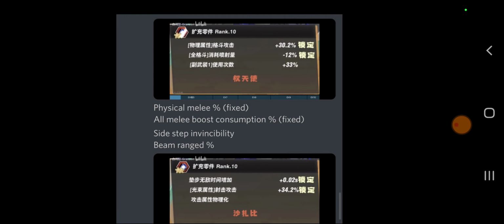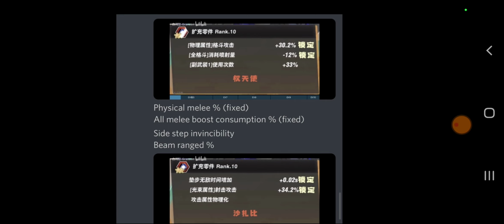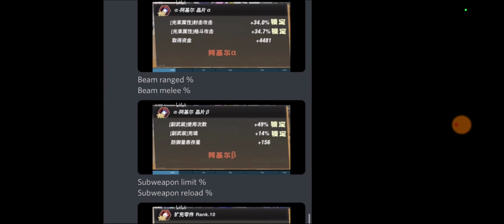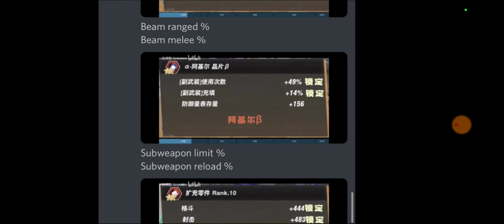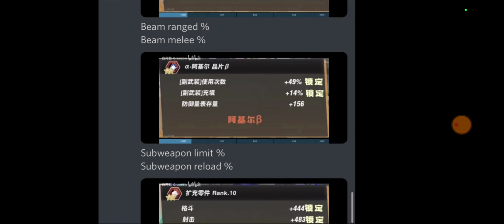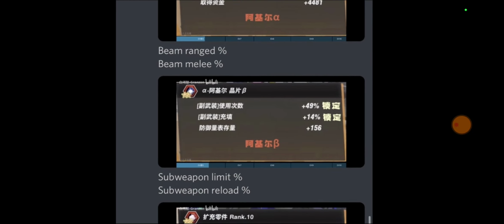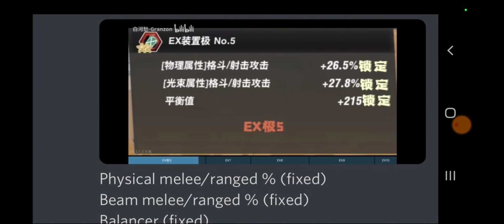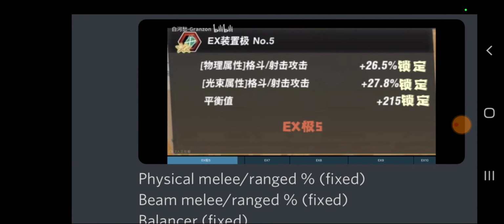SD Gundam Battle Alliance: EX Extreme Stage 5 Rank 10 Parts Leaked MELEE AND RANGE UP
NOW THATS MY FAVORITE Piece EVER IN EXISTENCE